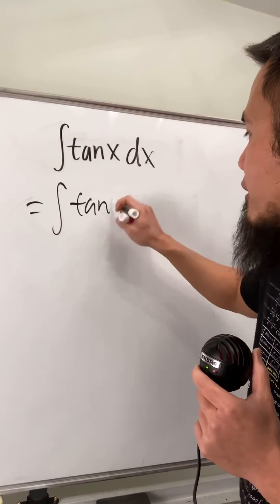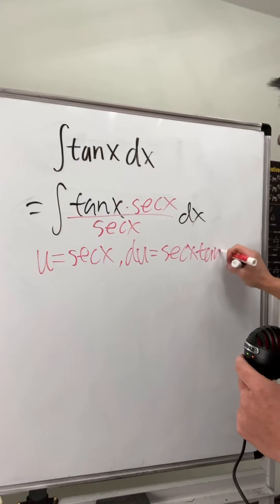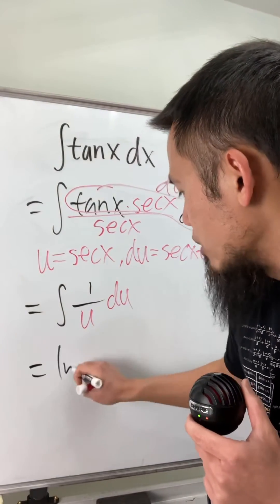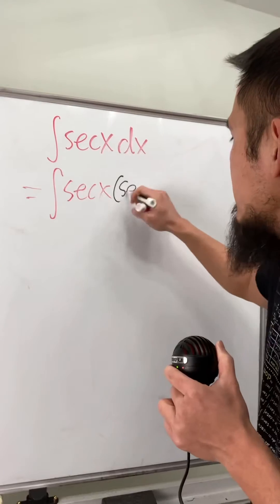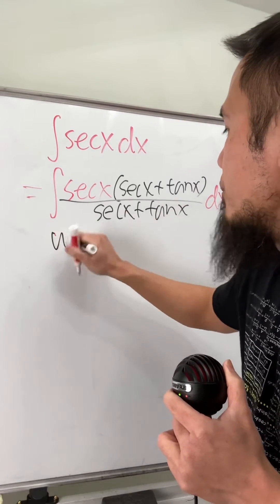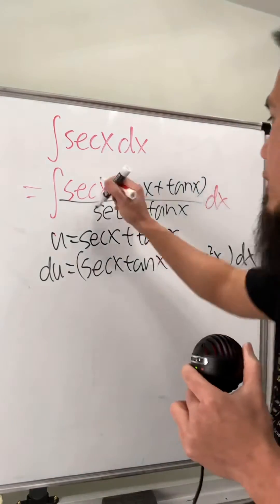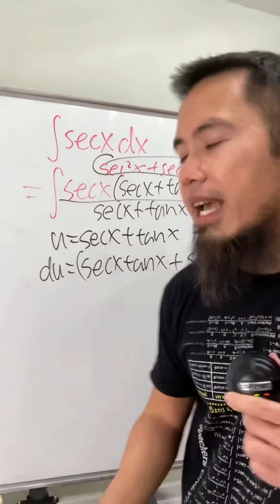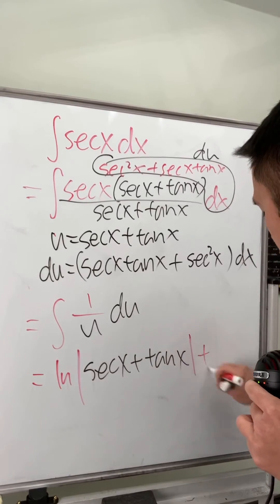Integral of tan(x) & sec(x)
0:00 integral of tan(x)
0:41 vs. integral of sec(x)

bprp